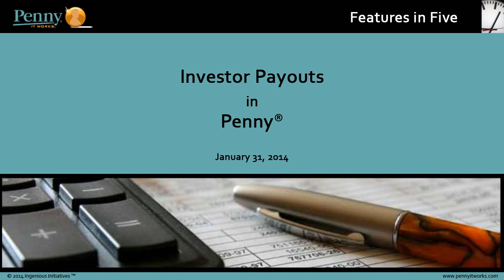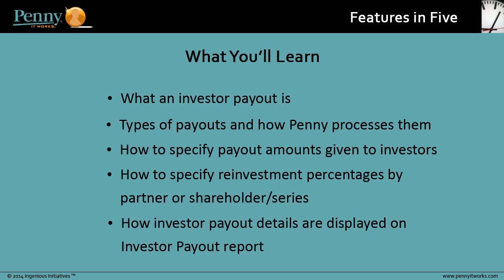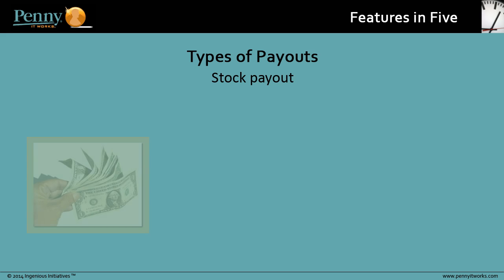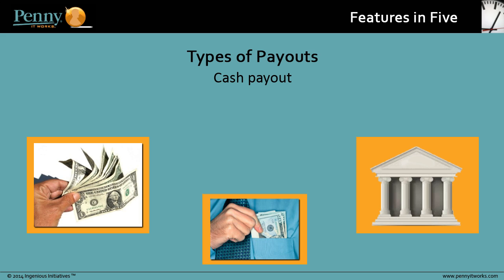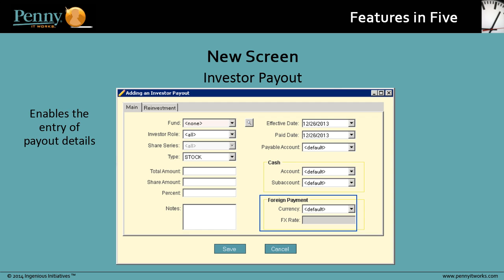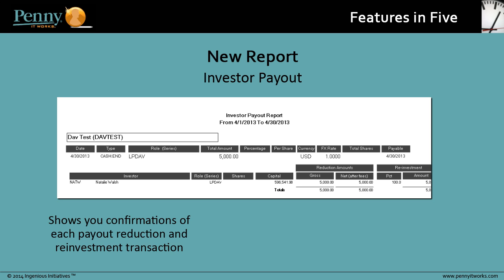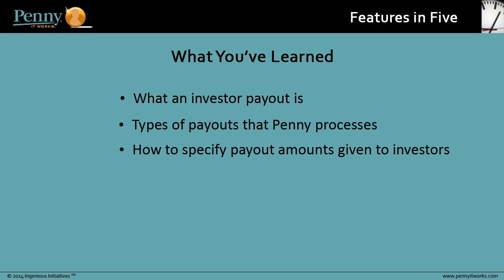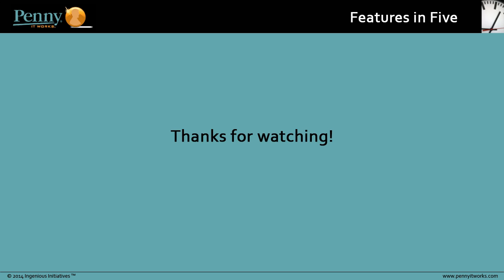Investor Payout - Eze Investor Accounting Training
Learn how to use the investor payout features in Eze Investor Accounting. Training type: tutorial.